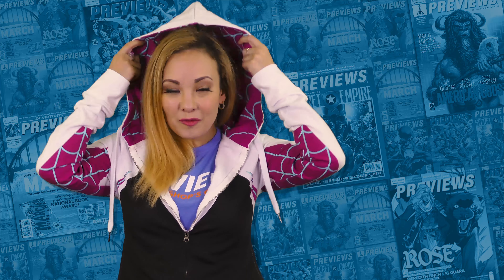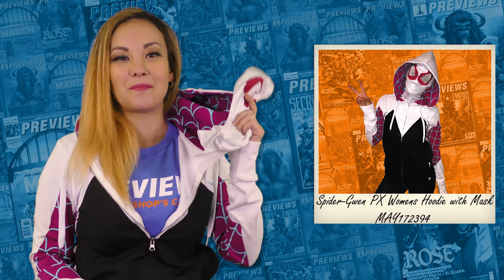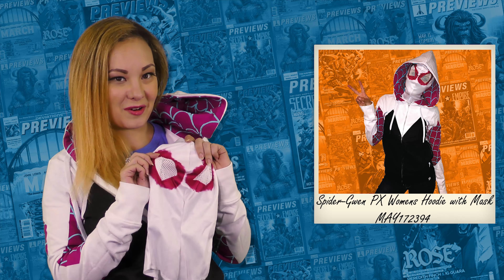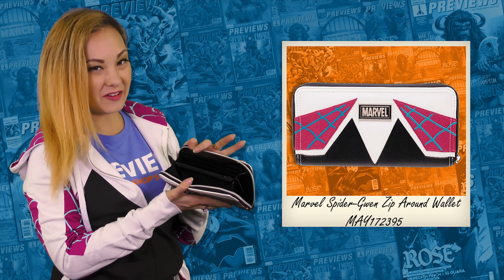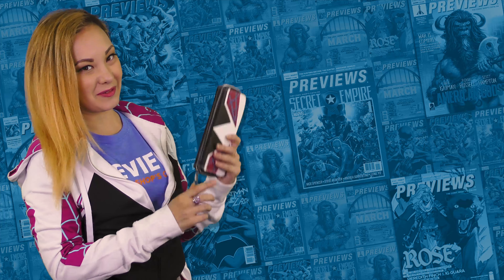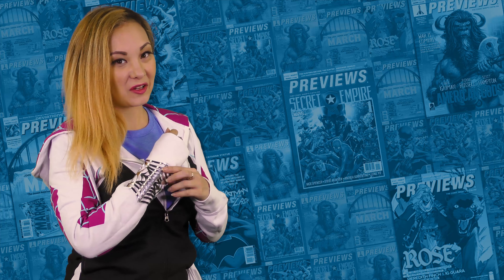PREVIEWS Outfit of the Month - Spider Gwen with Ani Mia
Ani-Mia is here to show you what awesome items are in PREVIEWSworld’s May ootm contest!

Come take a look at some Spider-Gwen gear, and make sure to enter the contest yourself by tagging “ootm” in your social media photos of you in Spider-Gwen merch!

Get your Geek Chic on for a chance to win a Spider-Gwen statue or PREVIEWS Exclusive bust bank!

You can see this and more of our content on ComicWow.tv

Starring: Ani-Mia
Filmed by: Kourtnie Wash
Edited by: Kourtnie Wash
Special Thanks to
Josh Geppi: President, ComicWow!